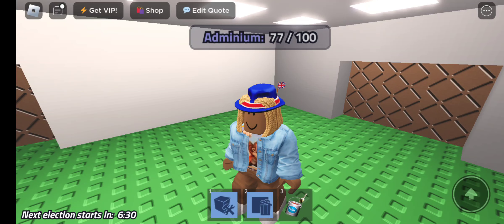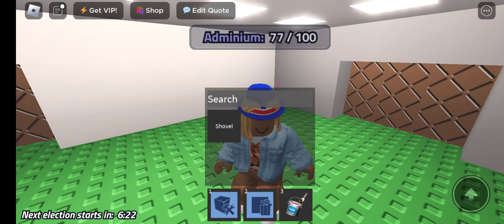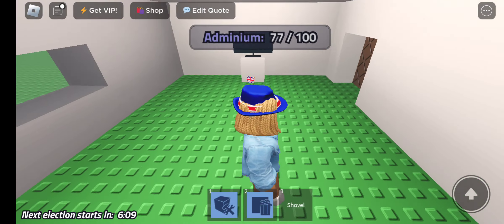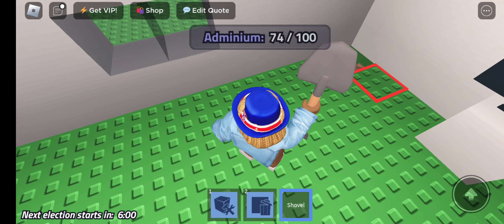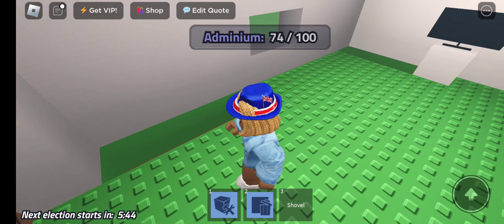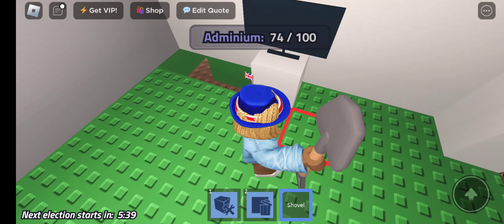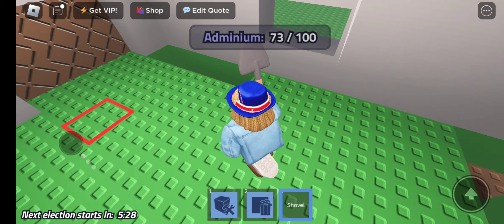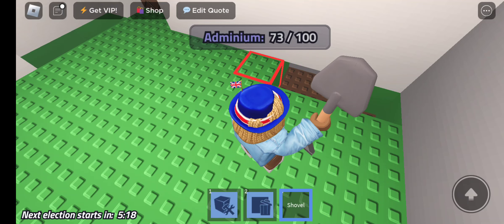15 November 2023